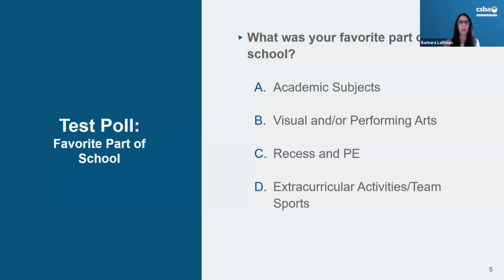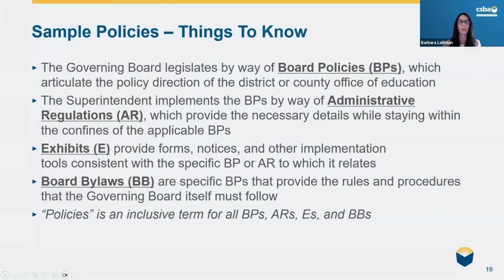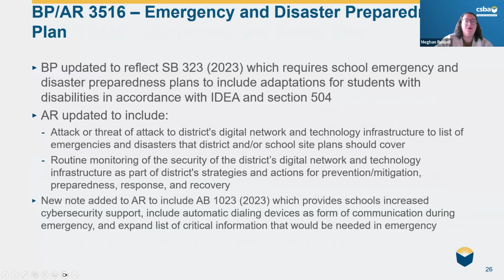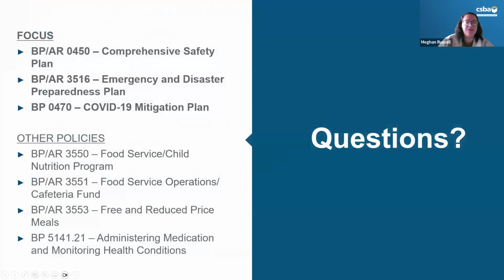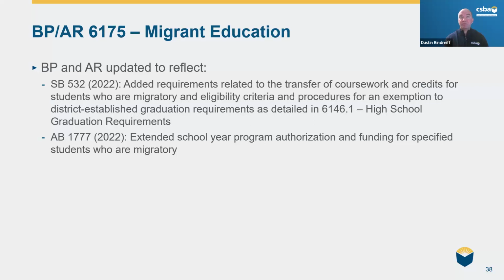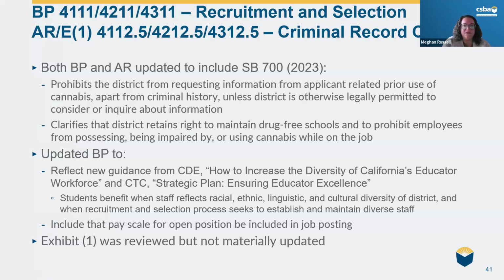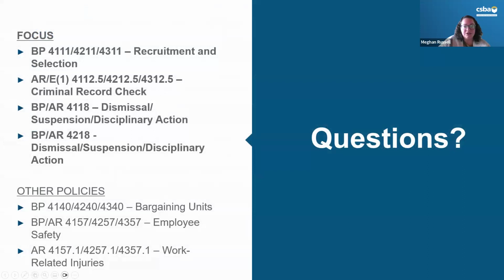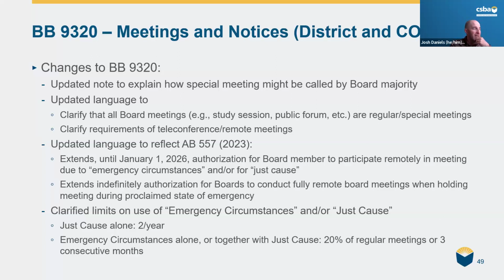March Sample Policy Update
Please join CSBA’s District and County Office of Education Legal Services and Policy & Governance Technology departments for this quarterly policy update webinar. In this series, our policy team will highlight key updates from the March 2024 packet, giving you essential insight into the process and rationale behind the policy updates.

Presenters:
Bob Tuerck, Chief, District and COE legal services
Josh Daniels, Chief, Policy & Governance Technology
Tezeta Stewartz, Senior Director, Policy & Governance Technology
Barbara Laifman, Director, Policy Manual Development
Meghan Russell, Senior, Policy Manual Writer
Dustin Bindreiff, Senior, Policy Manual Writer
Alex Worthy, Senior, Legal Services Attorney
Maryela Martinez, Senior, Legal Services Attorney